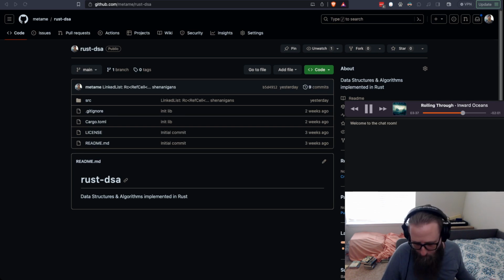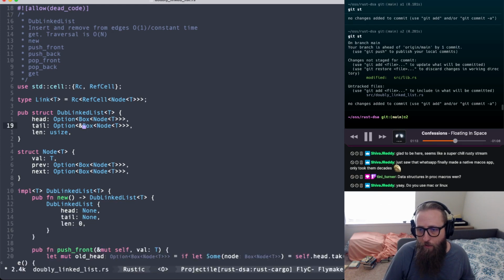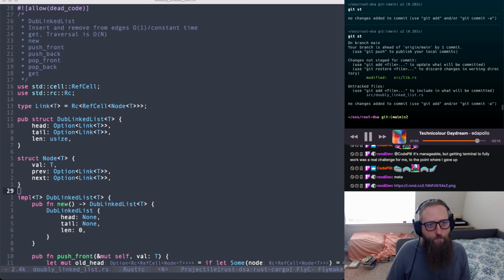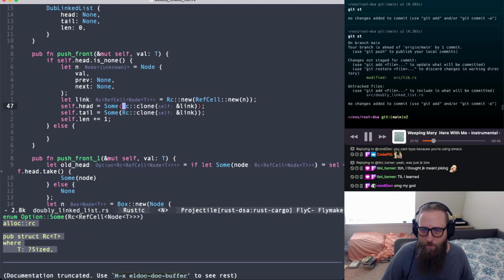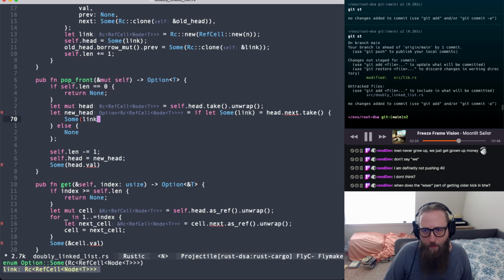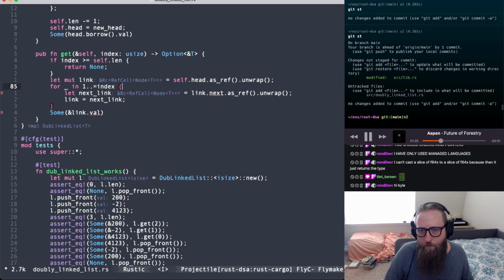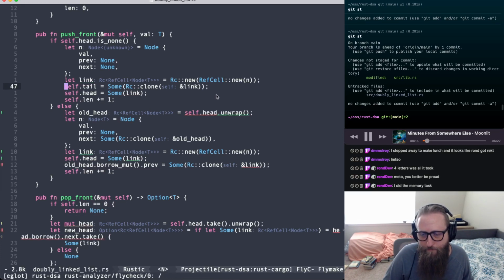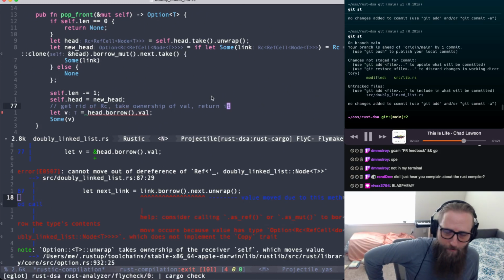🦀 DoublyLinkedList in Rust w/ Rc RefCell! DATA STRUCTURES PART 4.1 - Rust n00bery - Rust DSA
We felt the eternal heat of Rc's flame before and only narrowly shielded ourselves with Box, but now we really do need its intelligence on our side. Can we make a friend out of a foe? We don't get that far today but progress is made.